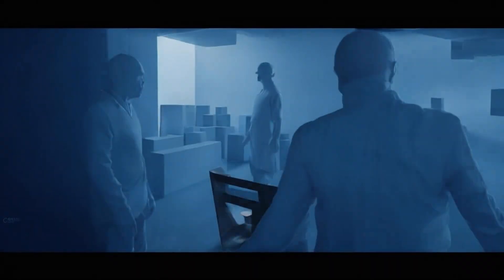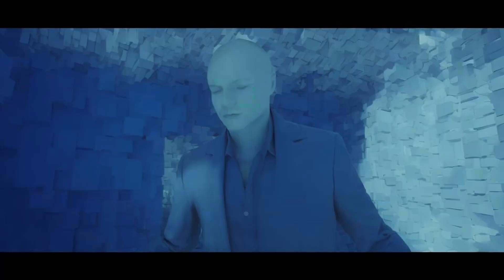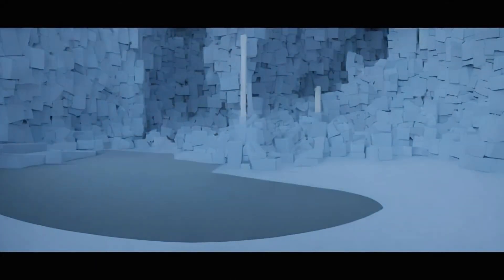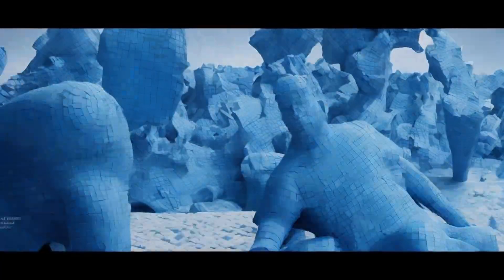Depth img2img - GTA V The Official Trailer - Blue Cube Depth Only Version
Made using AUTOMATIC1111 Stable Diffusion in batch img2img mode using the depth model (512-depth-ema.ckpt).  This is the third animation I've ever made using img2img. With this depth model, it's pretty nice.  This one's strength was set so that it ONLY used depth information from the video input.

The prompt was "infinite diorama where everything is made of blue cubes, octane render, 8k".

I used 30 steps Euler_a, cfg_scale 30, denoising strength 1.

I'm currently in the middle of adding my Deforum mods to the AUTOMATIC1111 webui version. After that, I think I could remake this video using my optical flow as well!